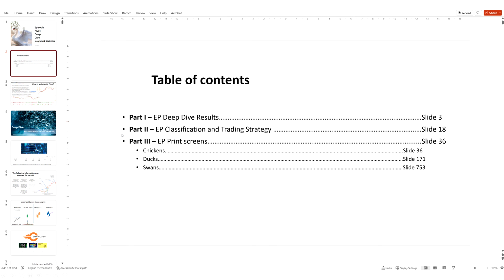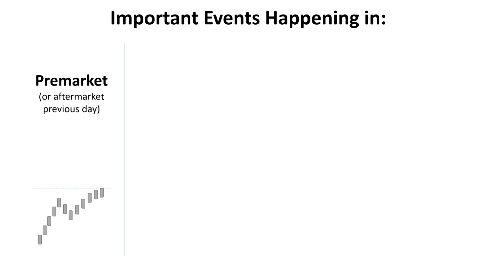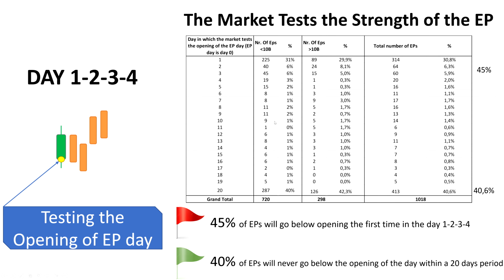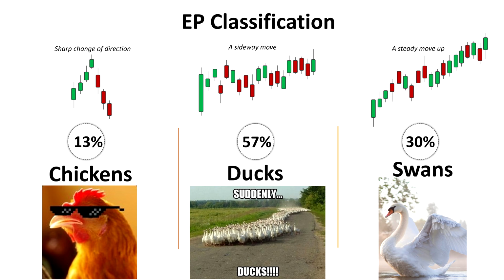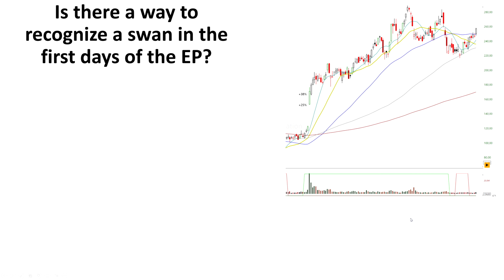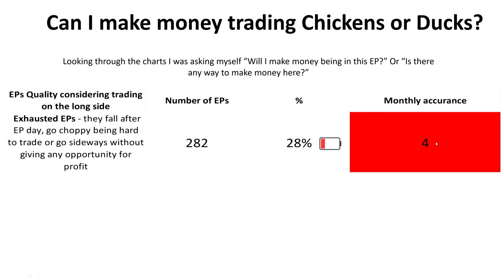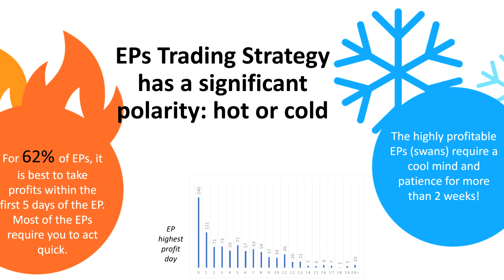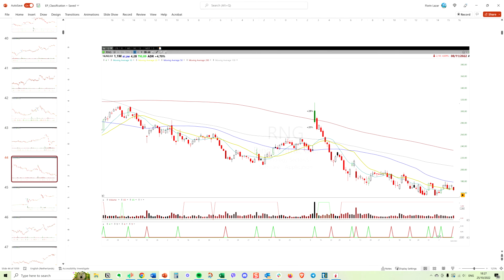Episodic Pivot (Gappers) Deep Dive | 1018 EPs Classified | Trading strategies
To learn the Episodic Pivot Setup, I did a deep dive analysis of 6 years of data on stocks and ADRs using TC2000. This exercise helped to better identify the EPs,  suggested a way to classify them, and gave an overview of potential trading strategies. This is the first video uploaded on the channel, the quality of the presentation and recording could be better; however, as the video contains good-quality insights, I still keep it. It requires a bit of focus and time, but I hope you will find it helpful. I learned the setup from Pradeep Bone (@Easyguru) founder at stcokbee.biz

📚 Chapters:
0:00 - Intro
1:12 - Table of Content and Deep Dive Results
25:46 - Episodic Pivot Classification
38:36 - Episodic Pivot Trading Strategy

Presentation slides from 4 YouTube videos
Pictures of the full list of 1018 Episodic Pivots together with a classification based on market
      cap and type (chikens, ducks, swans).
The Episodic Pivot Map for 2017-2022
965 Catalysts Data
965 Episodic Pivots in a side-by-side comparison with SPY and IWM
948 EPs with Intraday 5-minute Chart Data
the Excel file with deep-dive data used for statistical analysis and exact EP day

The information and resources available for download through this website are not intended as, and shall not be understood or construed as, financial advice.

I am not an attorney, accountant, or financial advisor, nor am I holding myself out to be. The information on the mastertradingflow Website and YouTube channel is not a substitute for financial advice from a professional who is aware of the facts and circumstances of your individual situation.

Nothing available on or through this Website should be understood as a recommendation that you should not consult with a financial professional to address your particular information. The owner of the mastertradingflow YouTube channel expressly recommends that you seek advice from a professional.